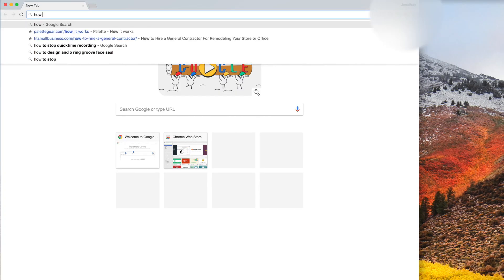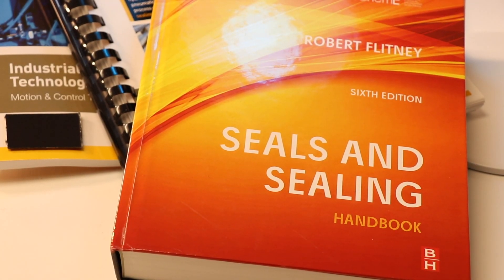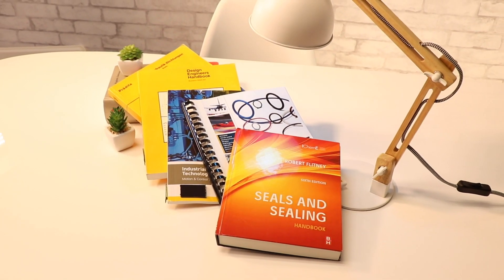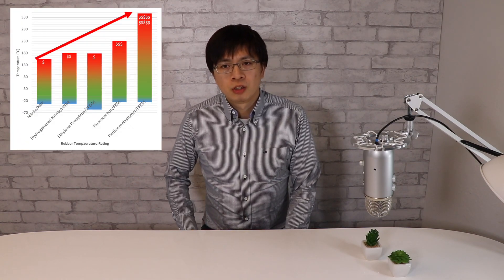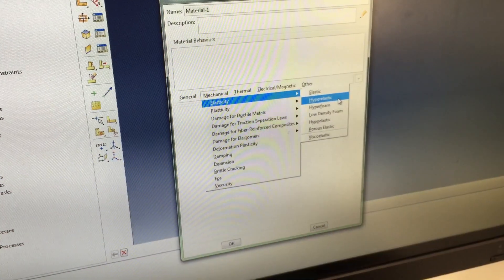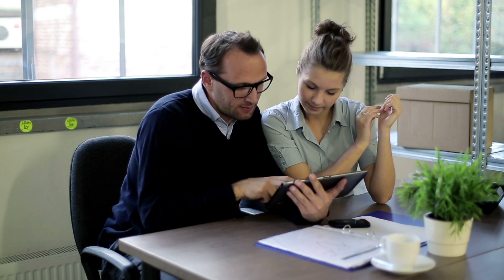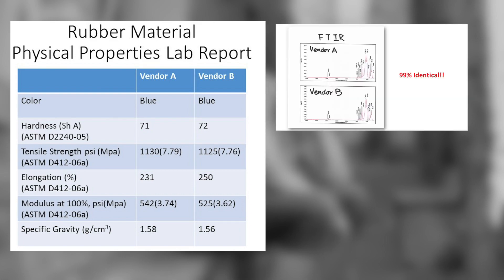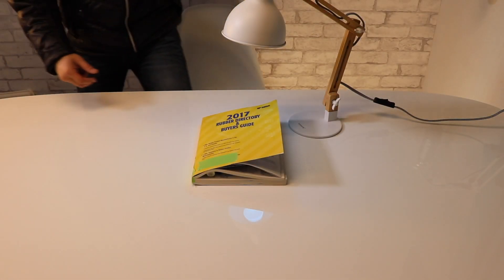Is it hard to buy an O-RING? Ascend Sealing Introduction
How to buy an O-ring?
How to select the right simulation model on FEA?
How to find a good rubber O-ring supplier?

Many professional have this questions.
This video is an introduction to our mission.
We would like to share our knowledge and tips on rubber technology with you.

We will regularly upload rubber technology and industry news.